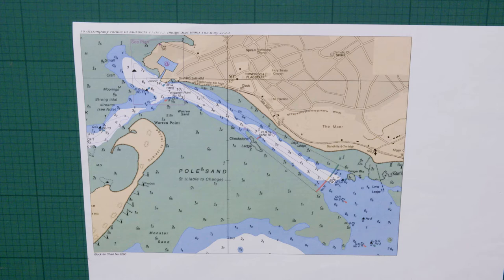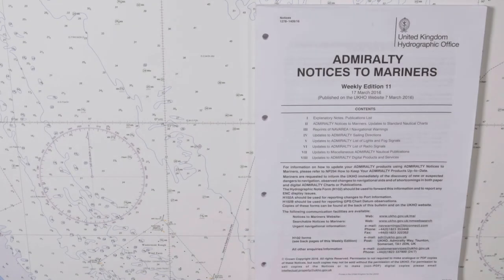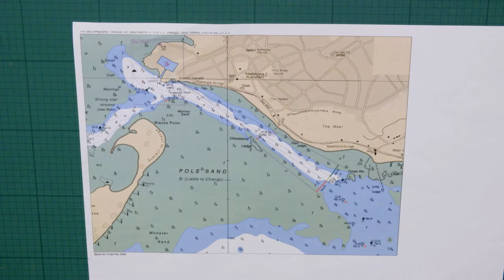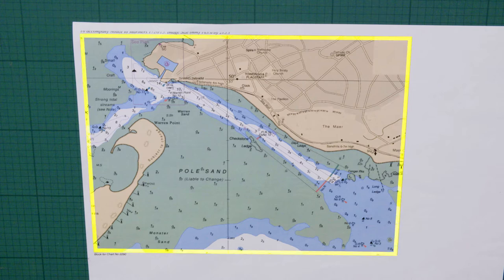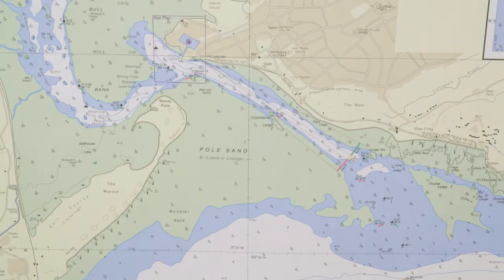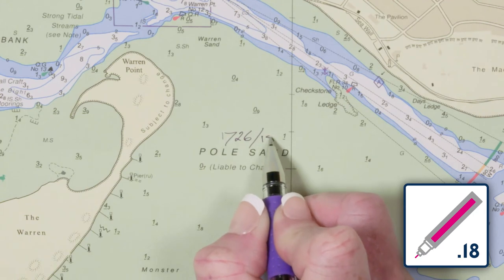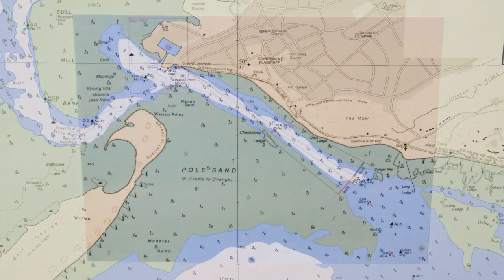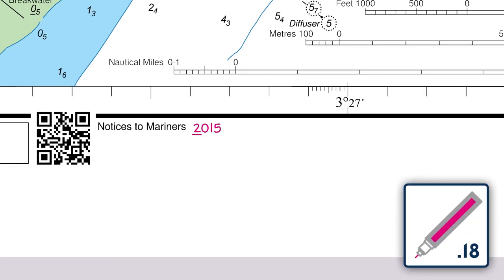Applying an NM block to an ADMIRALTY Standard Nautical Chart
This short film shows you to how to apply an NM block onto an ADMIRALTY Standard Nautical Chart.